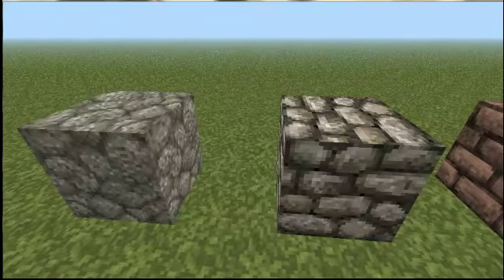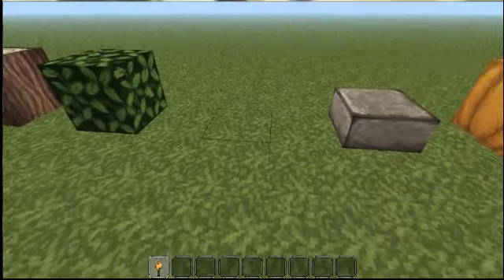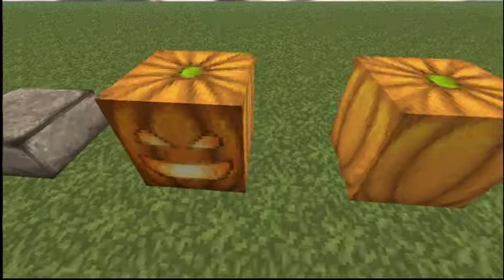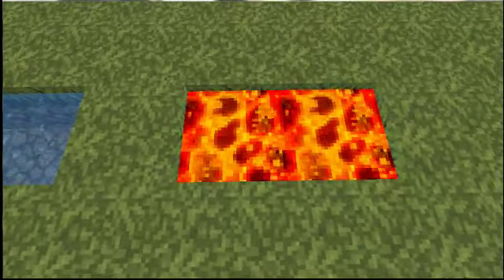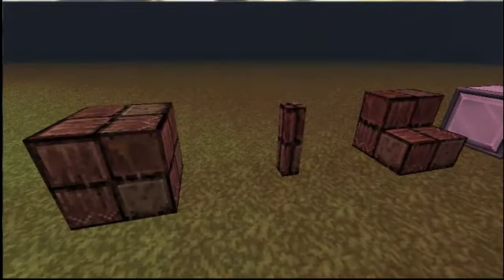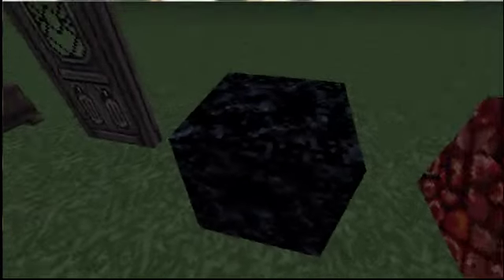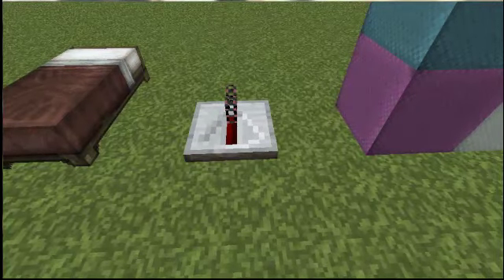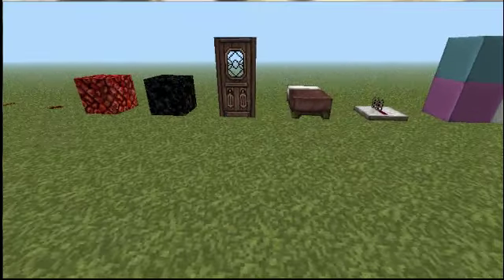Minecraft Texture Pack Review [John Smith]